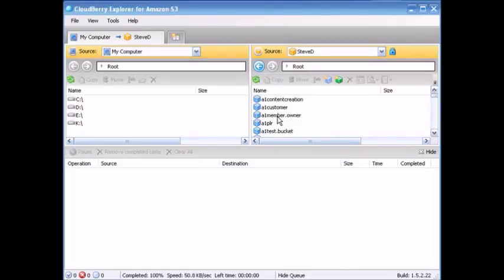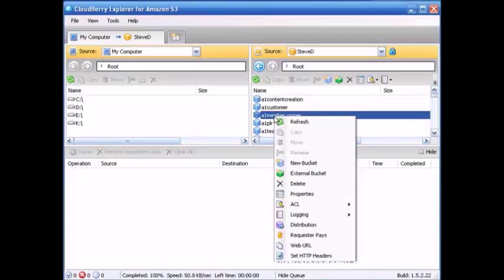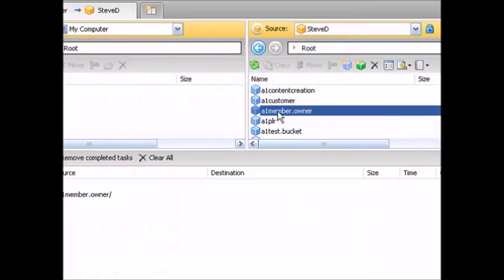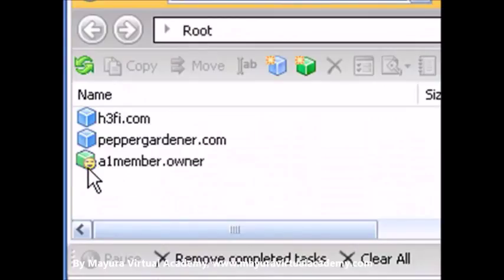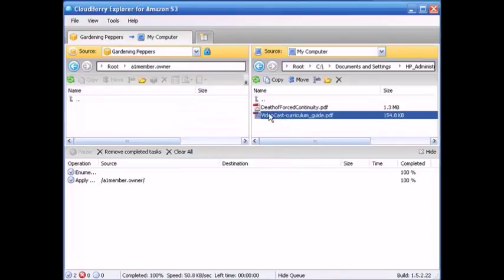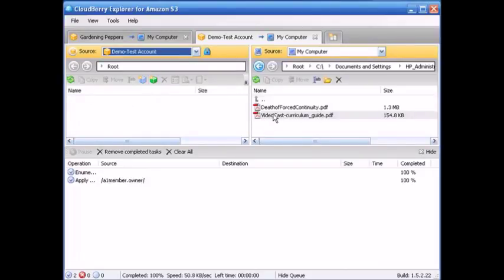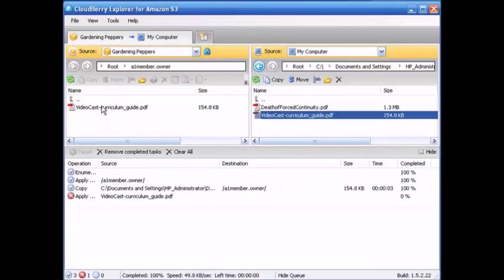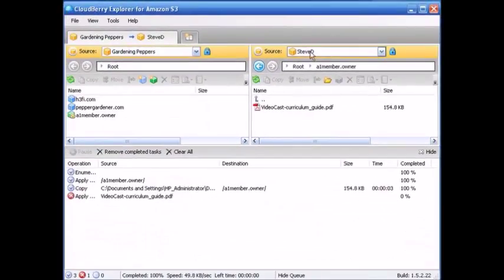7 File Transfer Protocol 4